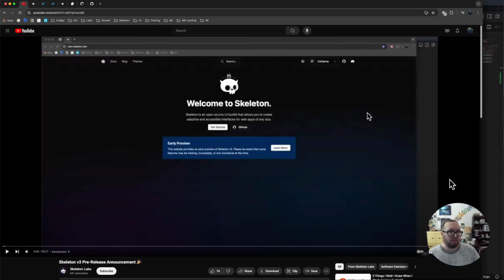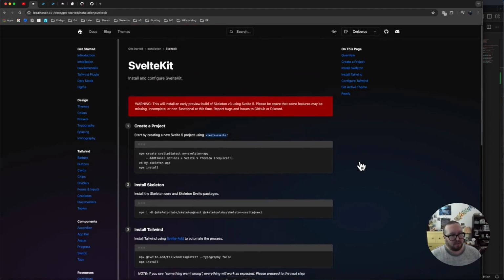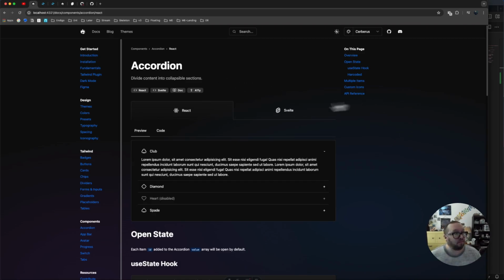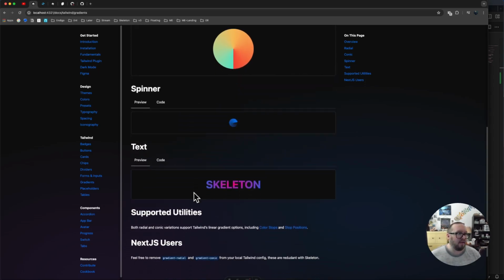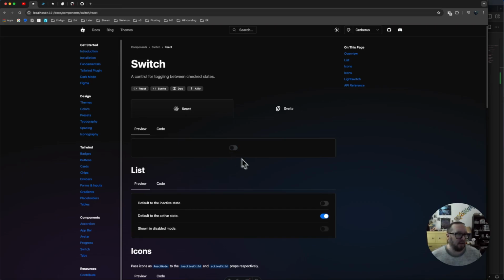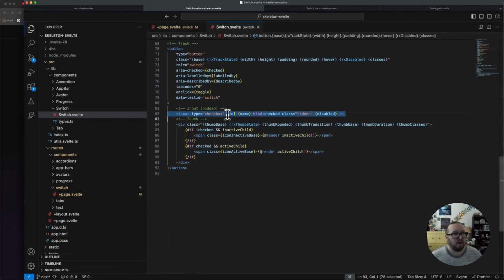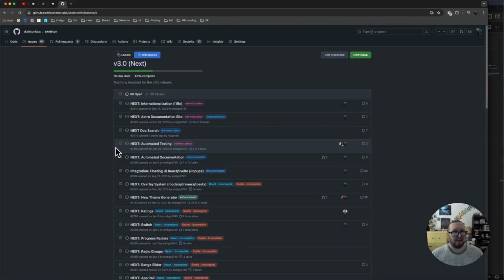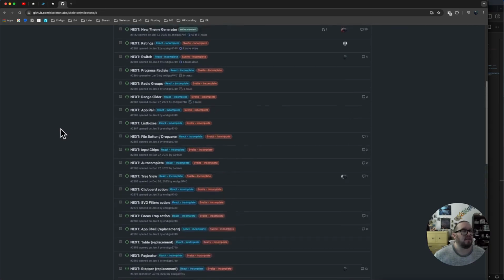Skeleton Next - Update 9 - Doc Search, Gradients, and Switch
In today's video we cover follow up questions to the recent pre-release, showcase the new doc search feature, cover the new Gradient options, and introduce the new Switch component.